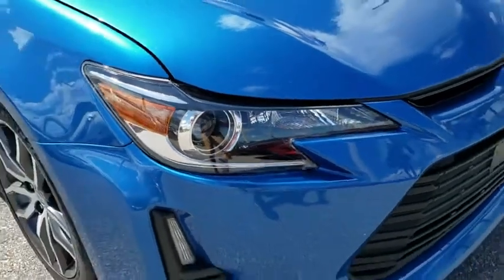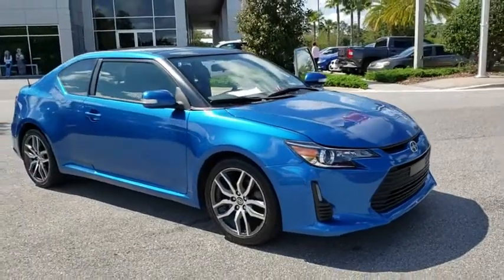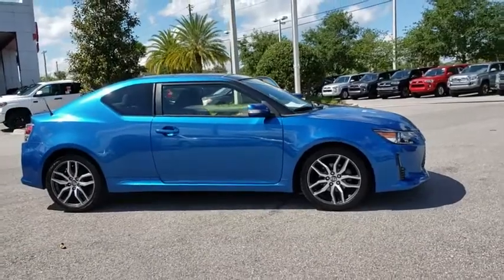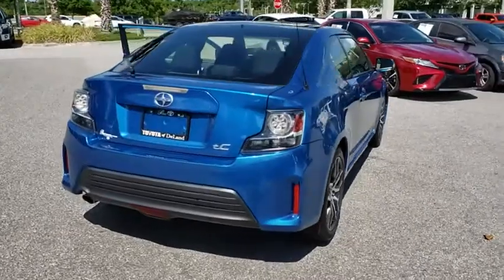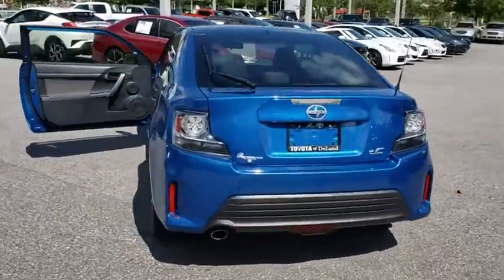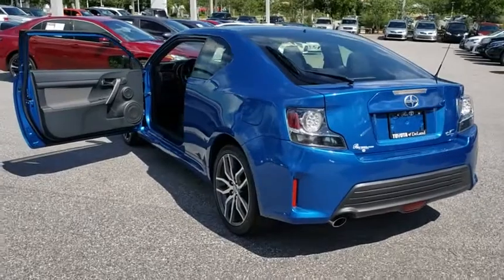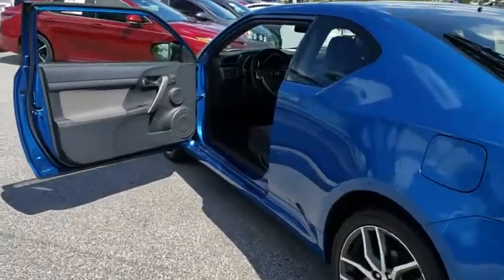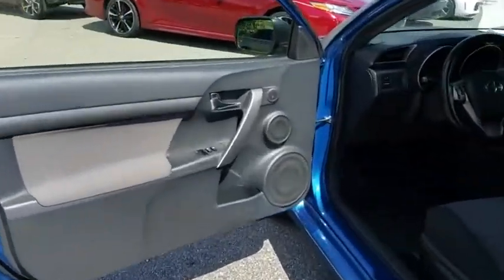2016 Scion tC Longwood, Orlando, Lake Mary, Sanford, Daytona Beach, FL KR086405A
Blue Used 2016 Scion tC available in Longwood, Florida at Parks Toyota. Servicing the Orlando, Lake Mary, Sanford, Daytona Beach, FL area.

Parks Toyota
1701 South Woodland Boulevard

Solid and stately, this 2016 Scion tC will envelope you in well- engineered charm and security. With a Regular Unleaded I-4 2.5 L/152 engine powering this 6-Speed transmission, you'll delight in the thrilling ease with which you command the road. It's outfitted with the following options: Variable intermittent wipers, Tires: P225/45R18 AS, Tailgate/Rear Door Lock Included w/Power Door Locks, Steel Spare Wheel, Side Impact Beams, Remote Releases -Inc: Mechanical Fuel, Remote Keyless Entry w/Integrated Key Transmitter, Illuminated Entry and Panic Button, Rear Cupholder, Radio: Pioneer Touch-Screen Display Audio -inc: 7 touch-screen, AM/FM/HD radio, voice recognition, Bluetooth hands-free and streaming audio and Aha app, and Radio w/Seek-Scan and Clock . Visit Deland Toyota at 1701 S Woodland Blvd, Deland, FL 32720 today.